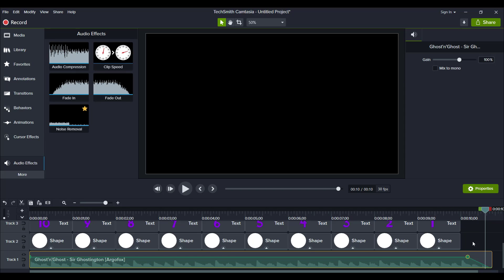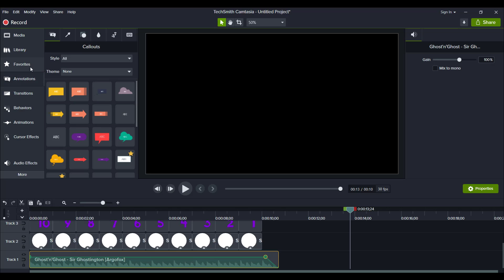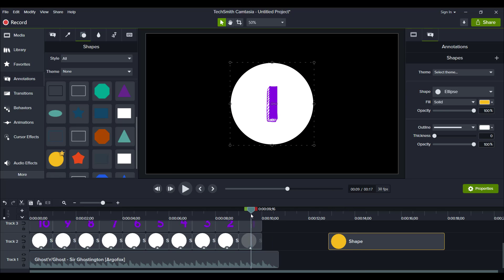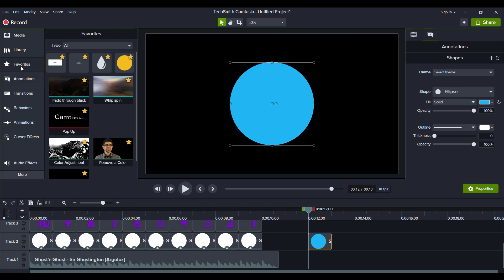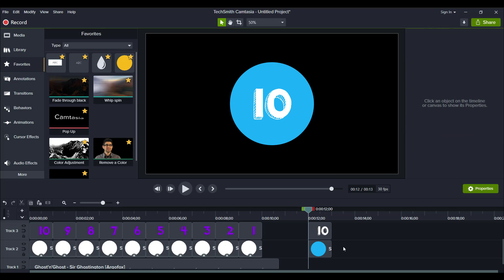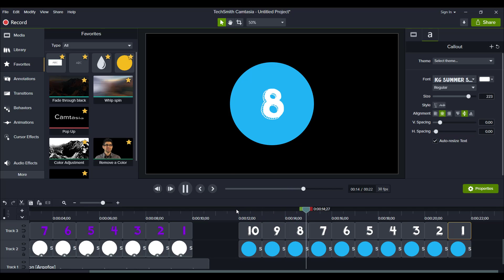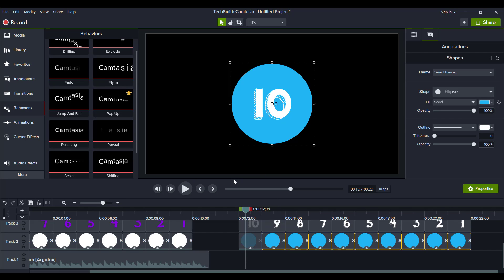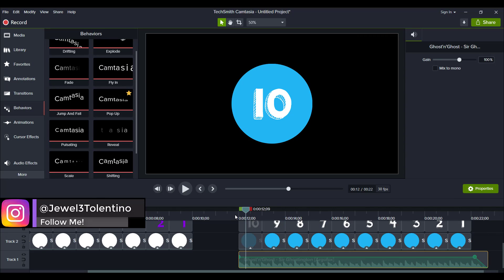Camtasia 2020 Video Editing Tutorial: Create Your Own Countdown Clock Timer ⏲️⌛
Camtasia 2020 Video Editing Tutorial // In this video I show how to create a countdown timer in Camtasia video editing software from Techsmith. You can also customize the look of the timer (your own colors/theme) to suit your brand.  For more Camtasia video editing tutorials and resources, see below.

🎥 ➤ OUR FILMING GEAR:

✦ Cameras:

1. DSLR Camera: Canon M50

2. Webcam Camera: Logitech c930e

✦ Microphones:

1. USB Mic: Fifine Technology

2. Lapel Mic: PowerDeWise